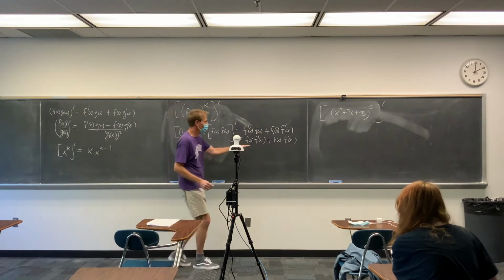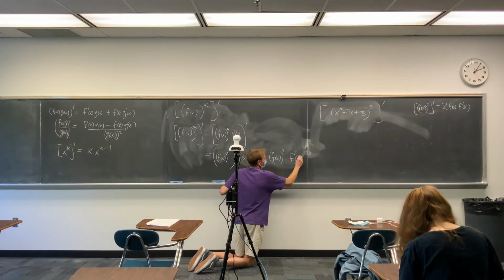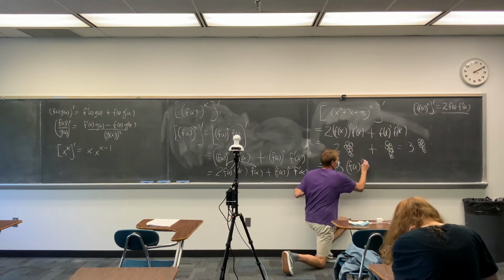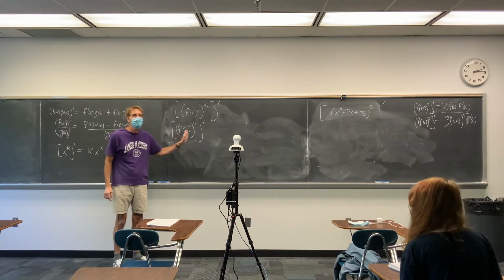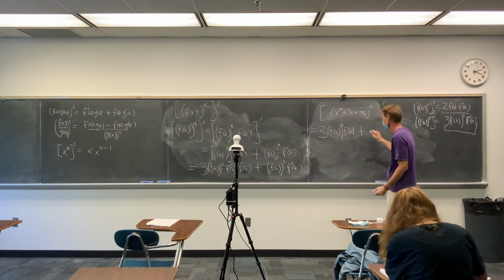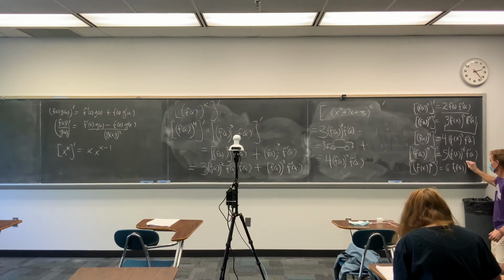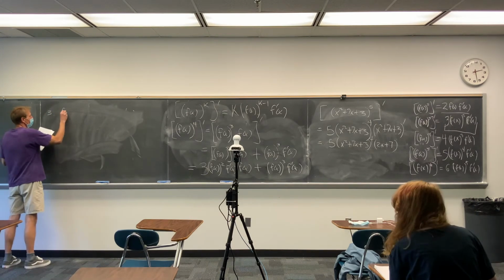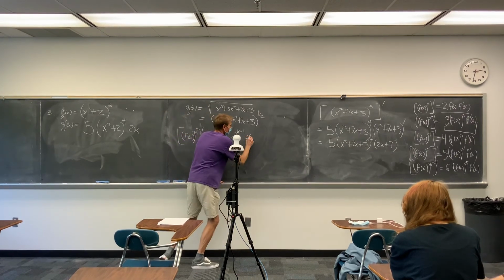Math 205 Day 22